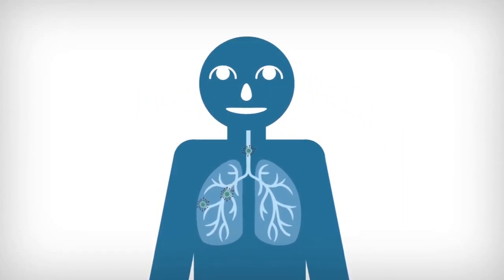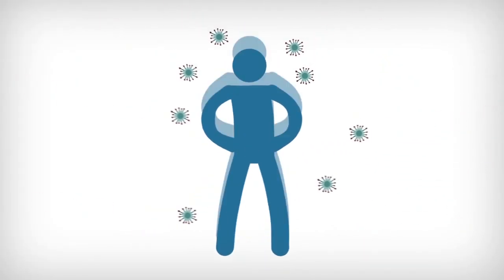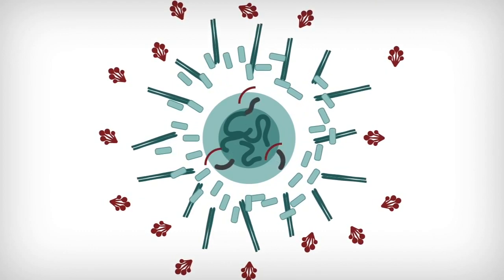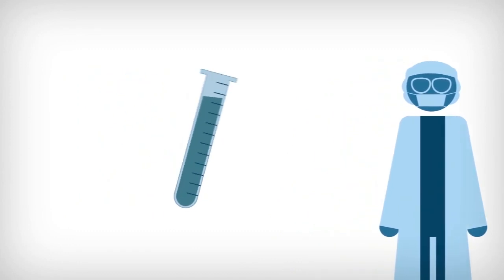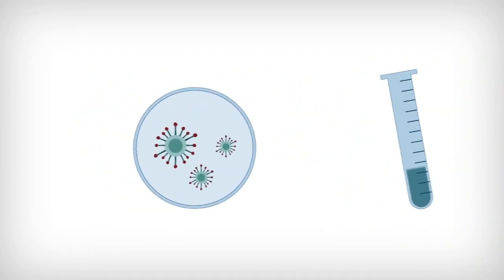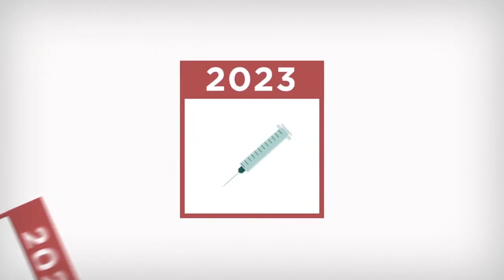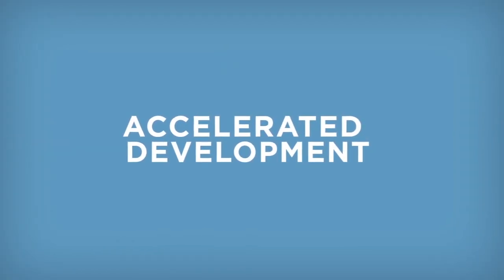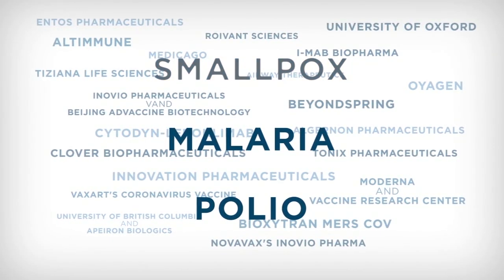What will it take to get a COVID-19 vaccine and how will it be made?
COVID-19 attaches to your cells through your mouth and nose and works its way into your lungs where it can spread to other parts of your body. How do we stop it from doing that? With a vaccine. Here's what it takes to make one